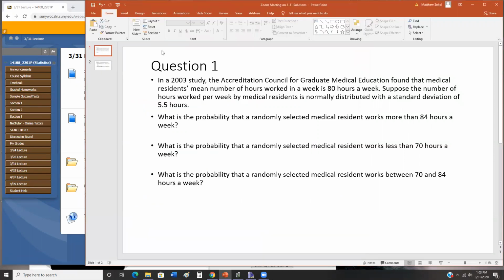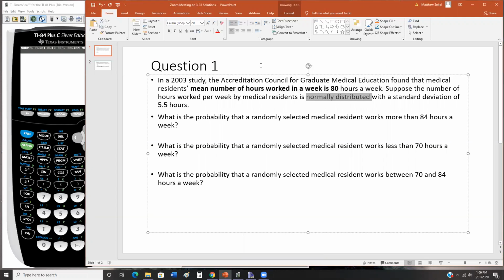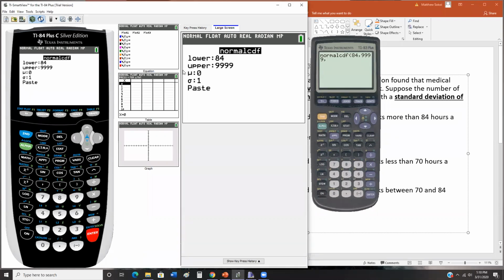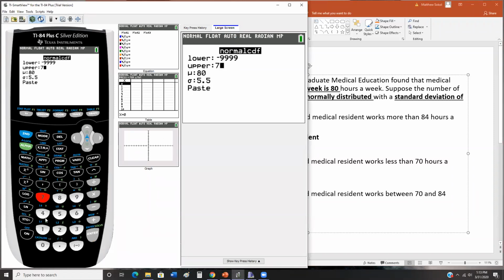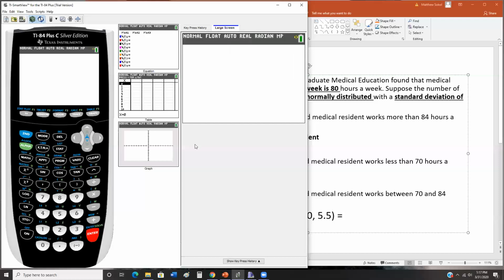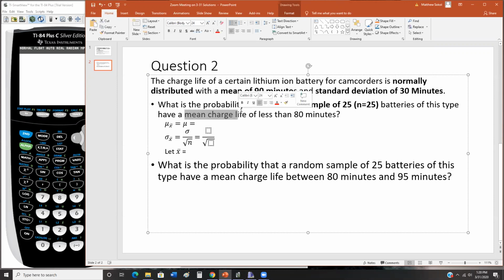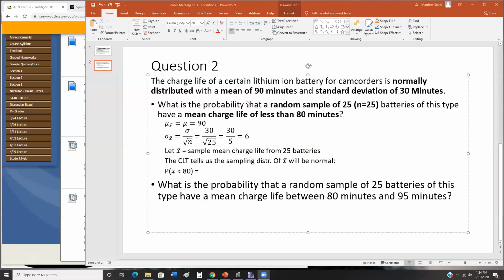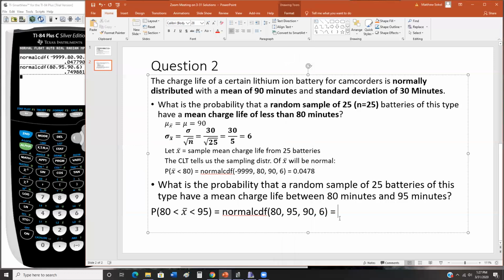MATH140 - 3/31 Zoom Meeting from 1pm Class